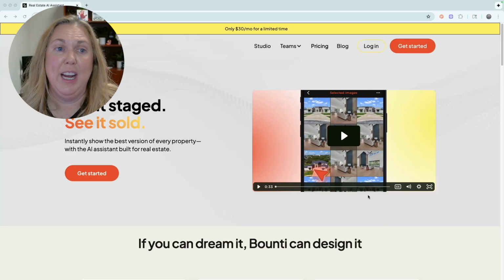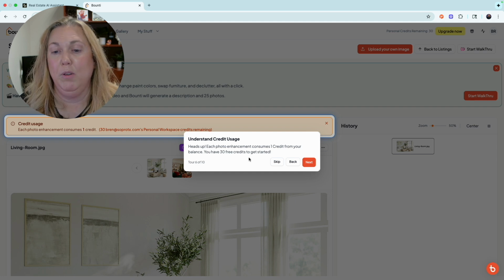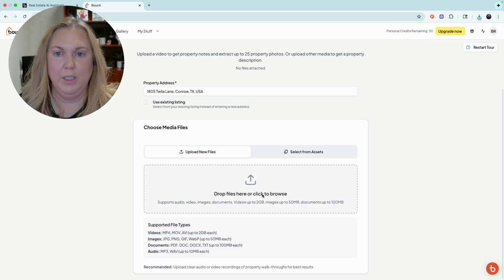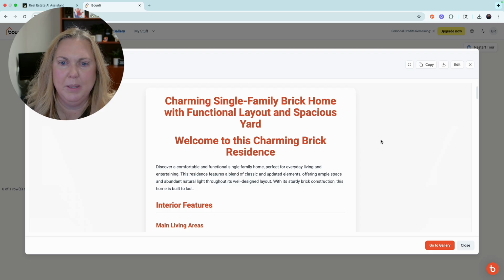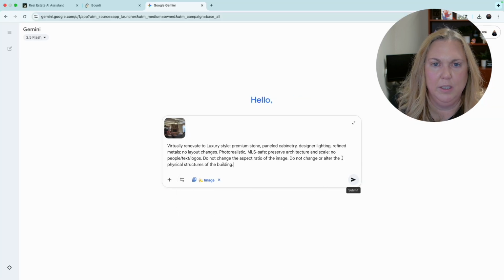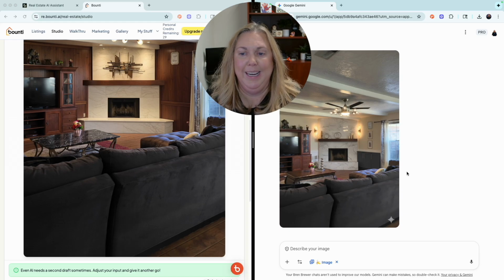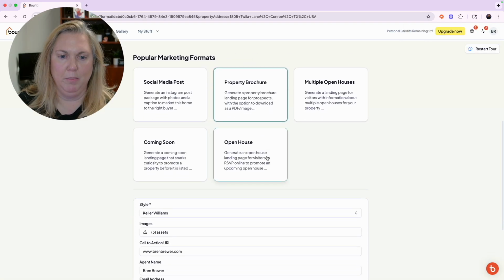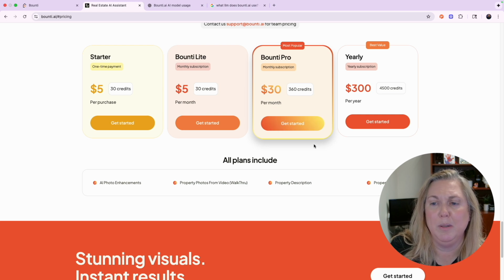Bounti.ai Review: $30/Month for FREE AI? Bounti vs. Gemini for Real Estate Agents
Every real estate agent at Mega Agent Camp was talking about bounti.ai! But is this specialized tool worth the $30 a month when you have free or cheaper professional options like Google Gemini and ChatGPT? I went hands-on so you don't have to waste your time or money.

I put bounti.ai to the ultimate test against my go-to AI, Gemini. We compare its studio features (virtual staging, day-to-dusk) and its "walkthrough" content generation, only to find that most of its functionality is already available to agents for free or at a significantly lower cost. Watch to see my final verdict on why this tool might be too late to the game and how you can save your money while still leveraging the best AI on the market.

⚠️ The Final Verdict: I believe bounti.ai is a website overlay on top of an existing large language model, making it a costly alternative to the AI you already have access to. Don't pay for prompts you can easily write yourself!

🔑 Key Topics Covered in This Video:

- [0:00] Mega Agent Camp Buzz: Why I'm testing bounti.ai
- [1:45] Studio Feature Comparison: Virtual Staging & Photo Enhancement (Bounti's credit system vs. Free Gemini)
- [4:05] Walkthrough Test: Uploading a video to get photos and a property description—and why the workflow is *backwards*.
- [7:30] Content Quality Check: Finding non-MLS compliant words and the difficulty of bulk editing.
- [11:00] Marketing Suite Review: Testing the social media and brochure generator (Cost: 2 credits per asset).
- [14:15] Final Verdict: The true cost of bounti.ai versus the better value of a Gemini Pro or ChatGPT subscription.

📈 Ready to learn, grow, and take your business to the next level? If you'd like to work with Bren and her team, call or text her at to learn more about her coaching program at Keller Williams Advantage in Conroe.

Are you a real estate agent with a client moving to my area? I love referrals and will treat your client like family. Click the link below to send me your referrals:

Bren Brewer is a Real Estate Agent and Broker serving North Harris County and the surrounding areas including Conroe, Cypress, Tomball, Magnolia,  Pinehurst, Conroe, The Woodlands, Willis, Spring, Crystal Beach, Gilcrhist and more.